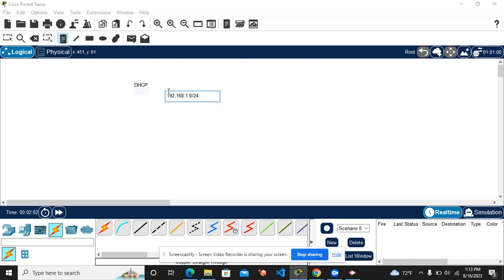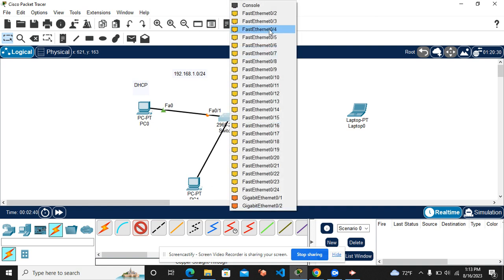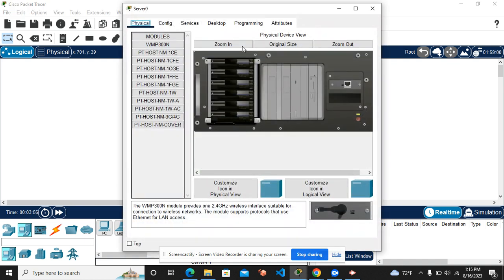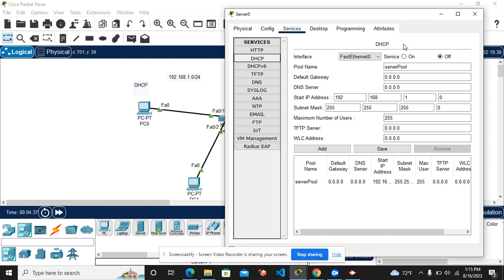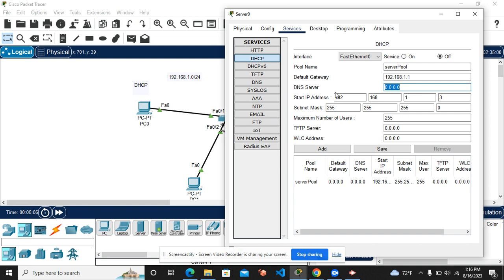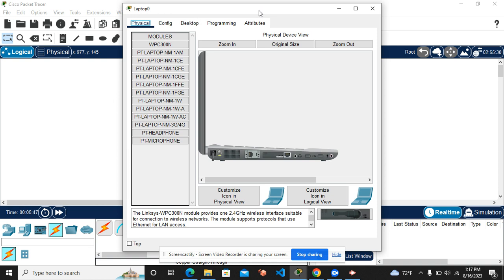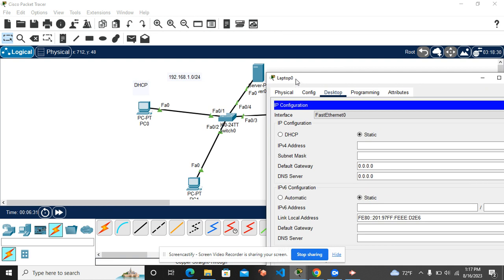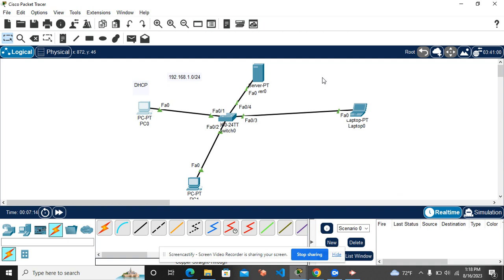CCNA PREP - DHCP HOW IT WORKS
Do you know how DHCP works